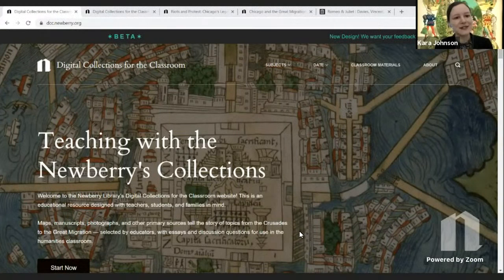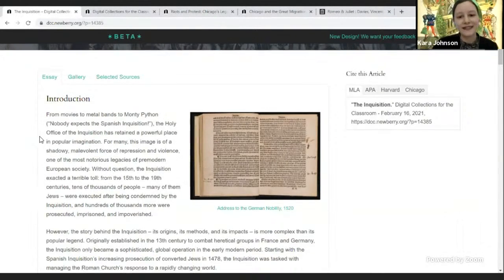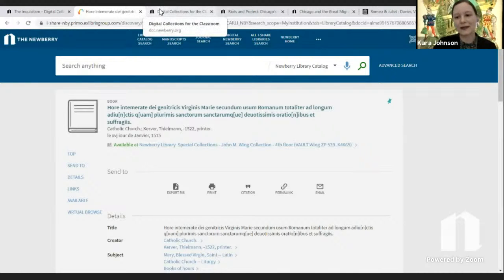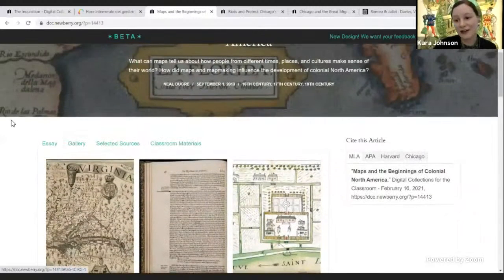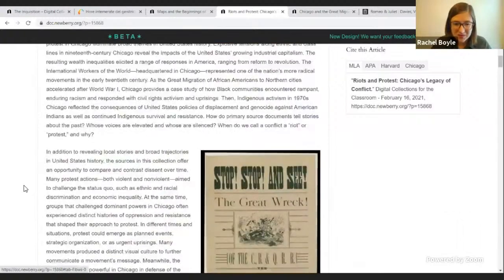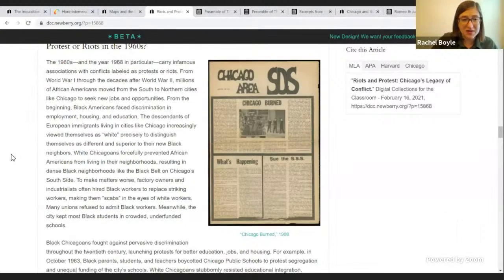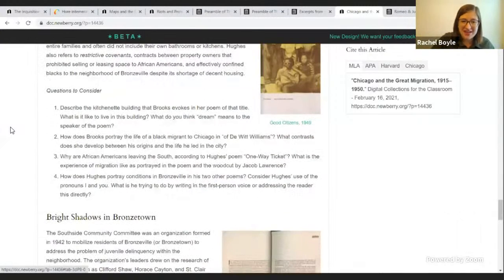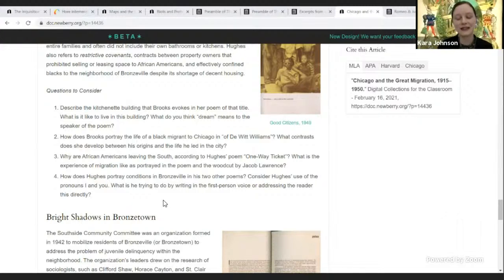Live Demo: Digital Collections for the Classroom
Digital Collections for the Classroom is the Newberry’s free platform for teaching and learning about a range of topics, from the US Civil War to the history of chocolate.

There’s a reason Digital Collections for the Classroom is the Newberry’s most-visited digital resource: it helps you bring primary sources to life with a curated selection of high-res images, contextual essays, and discussion questions.

In this live demo with Dr. Kara Johnson (Manager, Teacher & Student Programs) and Dr. Rachel Boyle (Co-Founder, Omnia History), you’ll learn how to navigate the site and apply it to your teaching and/or general curiosity about the past.